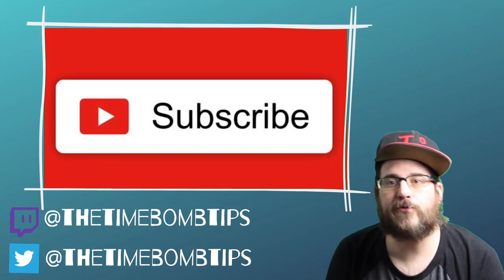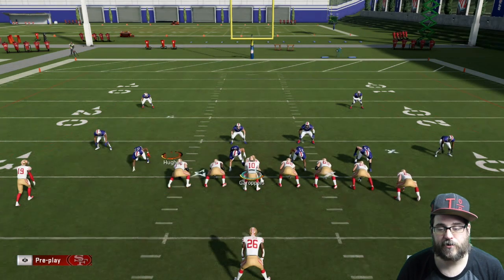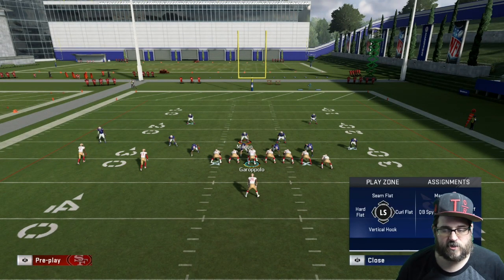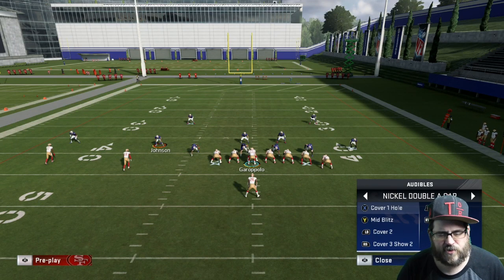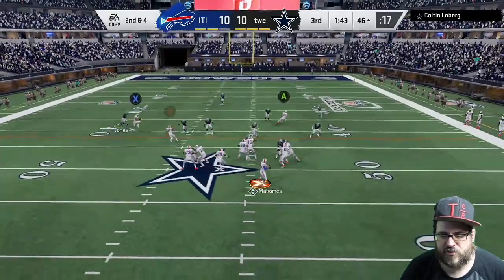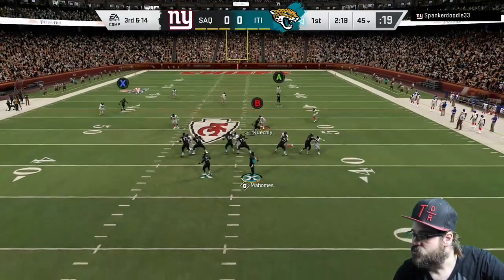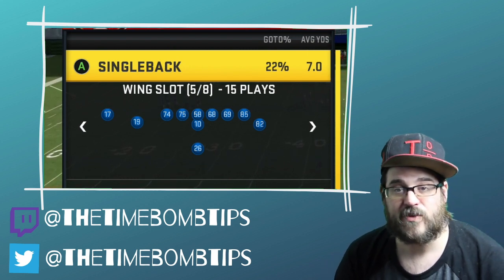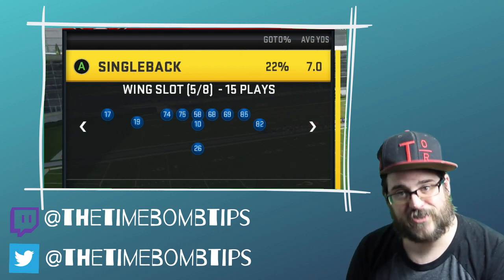SINGLEBACK WING SLOT SCHEME BREAKDOWN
I breakdown my offensive scheme out of the singleback wing slot formation!